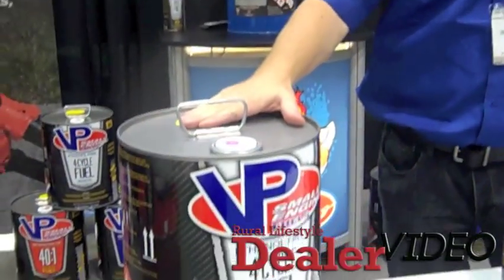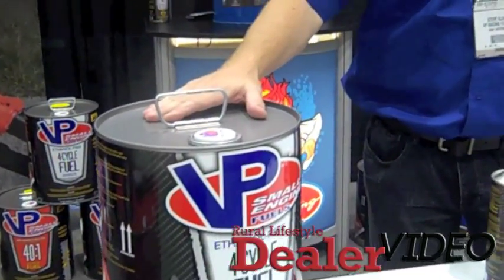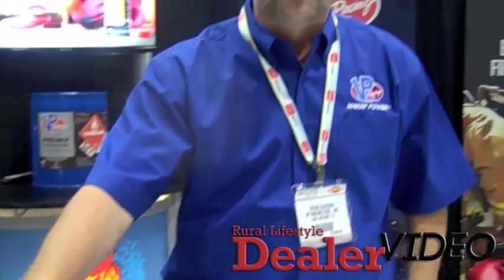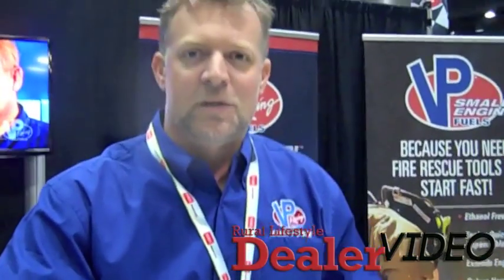VP Racing Fuels Introduces VP Small Engine Fuel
Steve Slayden, marketing project manager for VP Racing Fuels, introduces the newly branded VP-SEF line of small engine fuels. We met up with Slayden at GIE+Expo 2012.